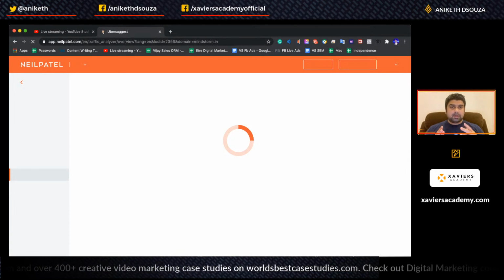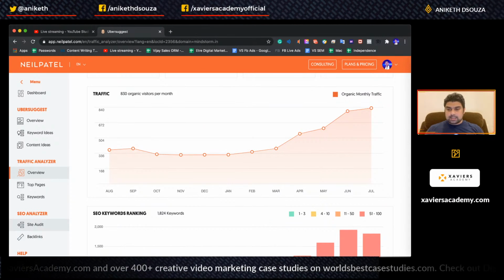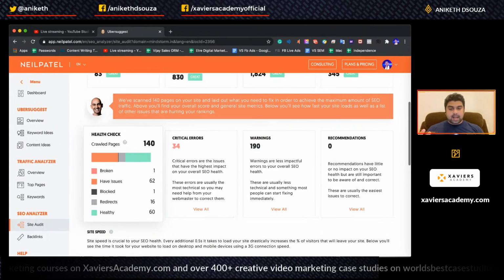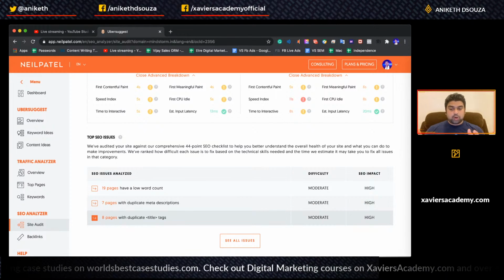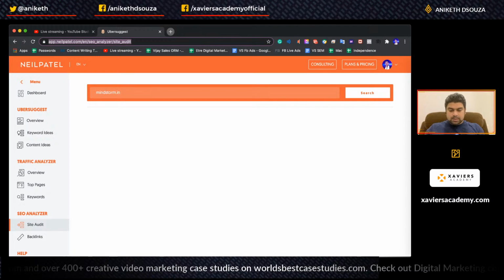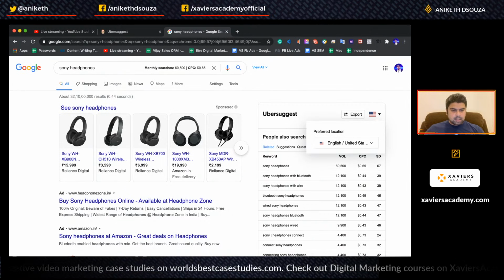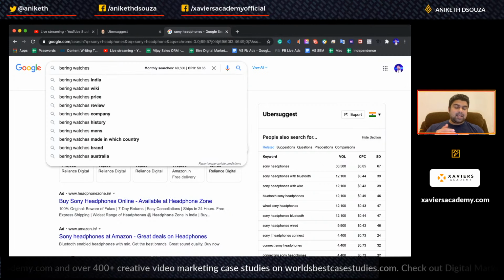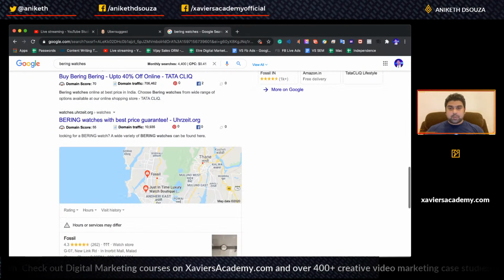How to do an SEO Audit of your website for FREE?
So if you want to do an SEO Audit of your website, this is the fastest way to get started. While doing the Audit, doesn't take much time. Implementing it, does!